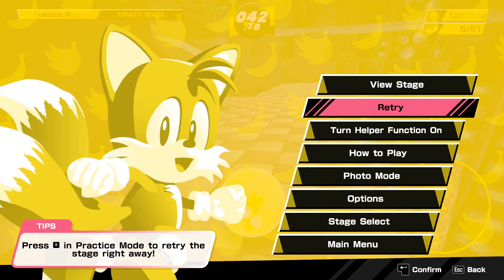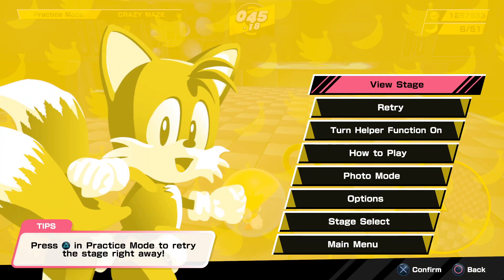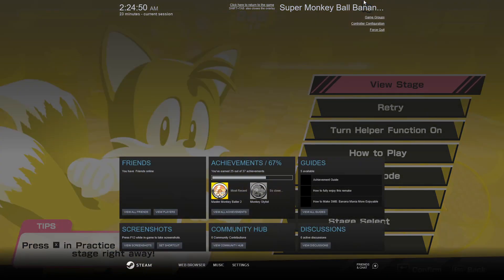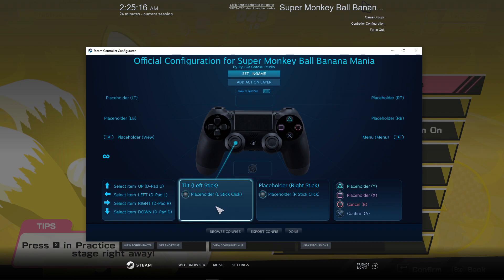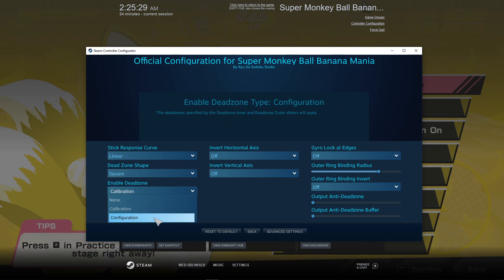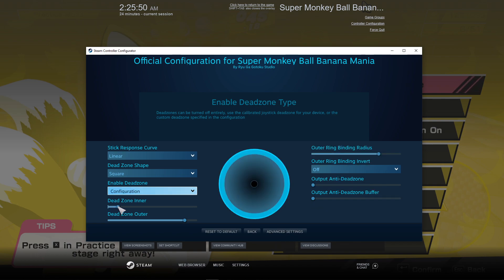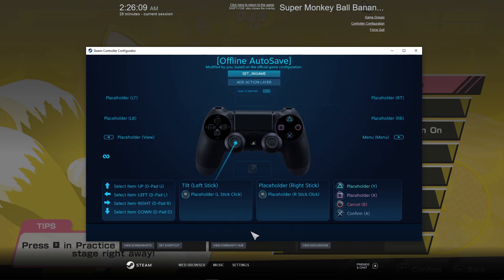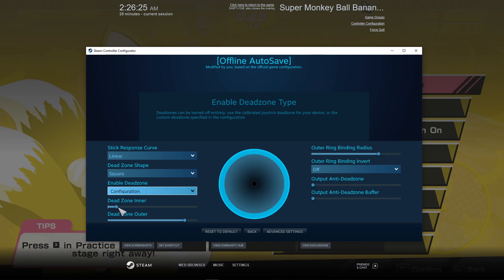[Tutorial] How to Change Controller Deadzone Settings for Super Monkey Ball Banana Mania on PC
My voice is a bit quieter than usual in this video because, as you can see when I pull up the Steam menu, it was like 2:30am, so I was trying to stay relatively quiet.